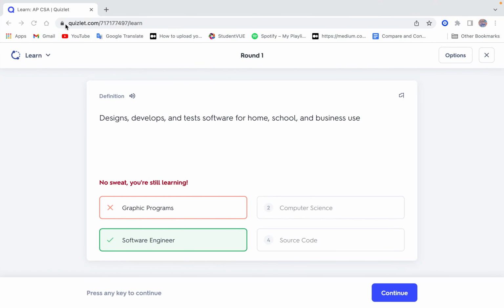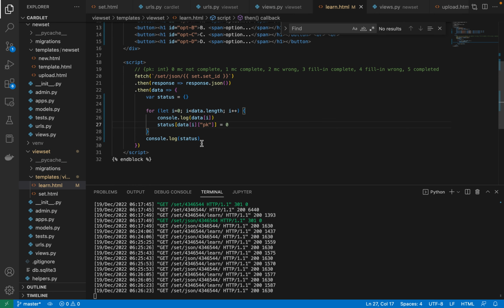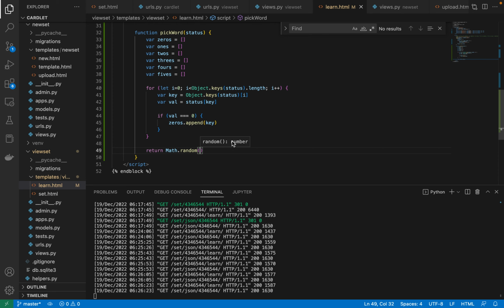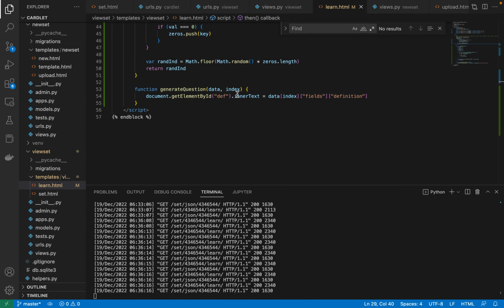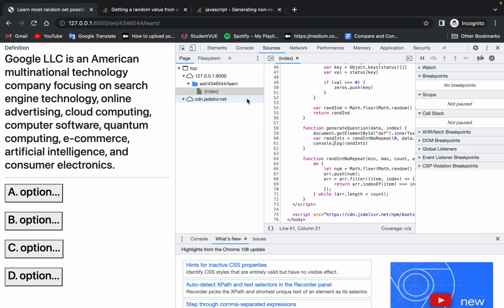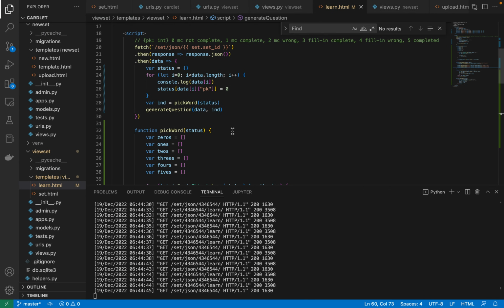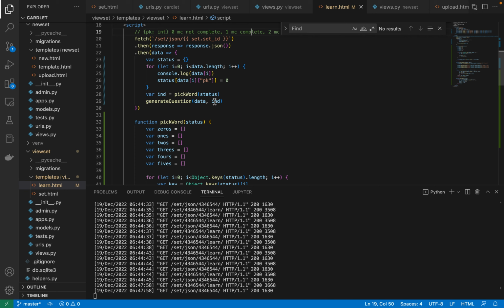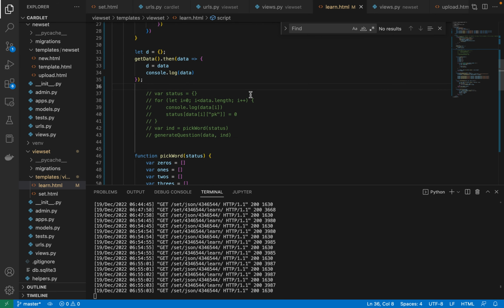Django Project: Cardlet (Part 8)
Hello world, welcome back to another video. In this video, we are going to keep designing the learning interface. As always, stay safe and have a nice day!